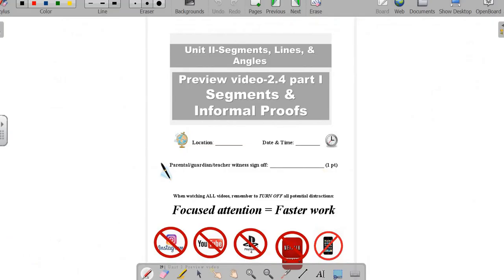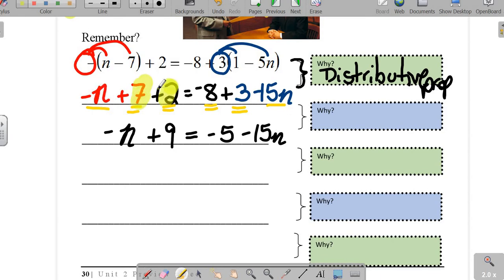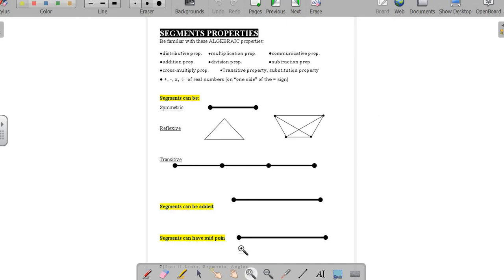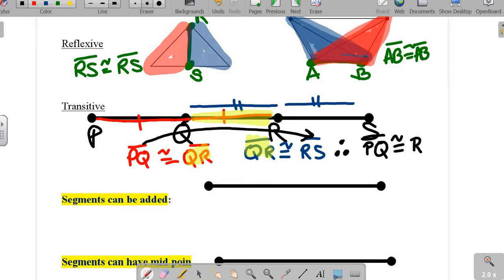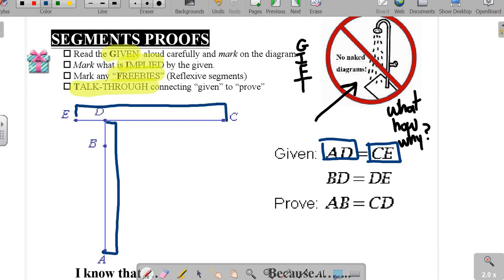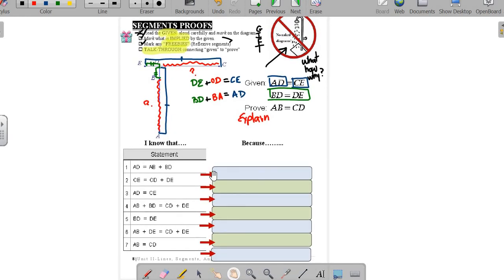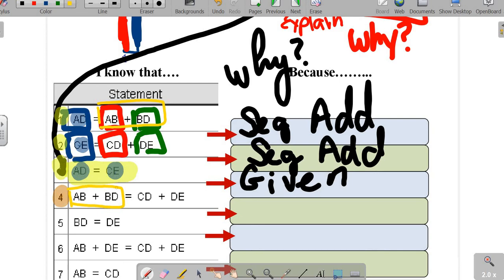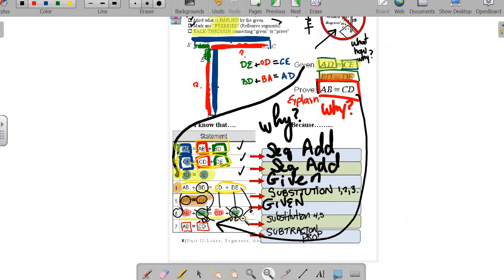2 4 part 1-Segment Proofs